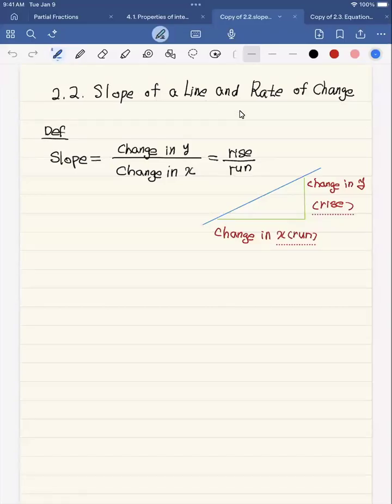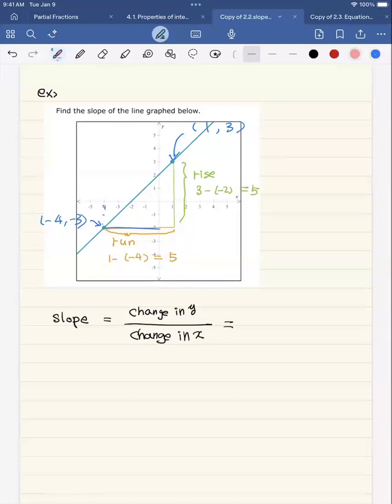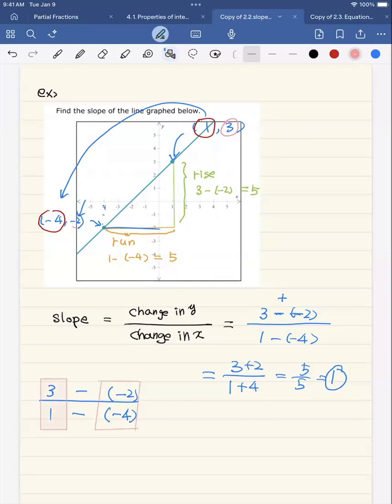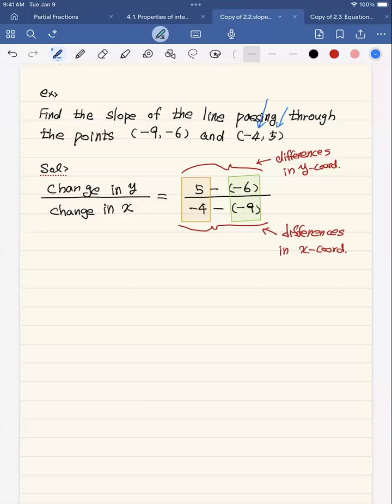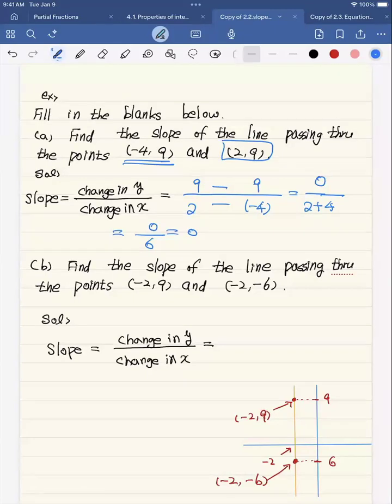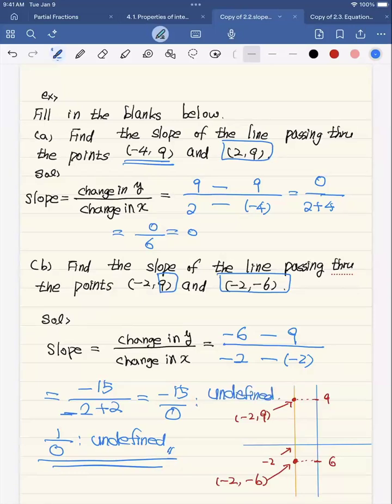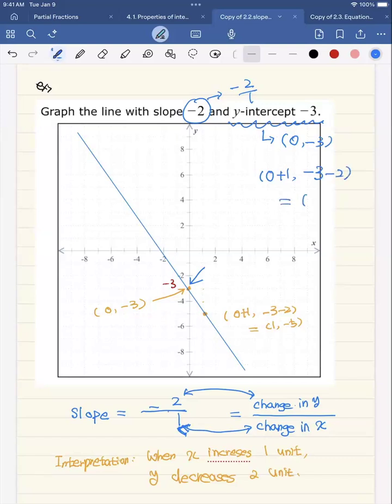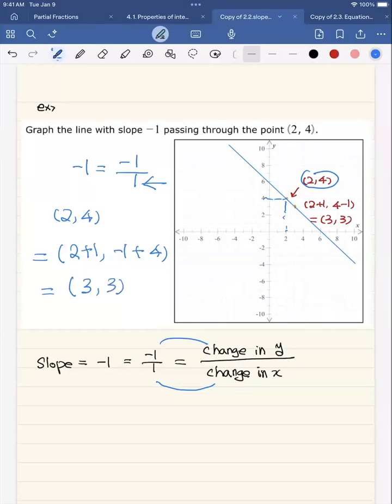2 3 Equations of a Line